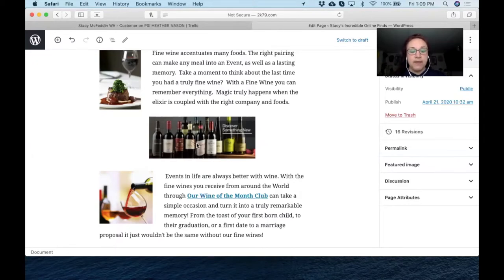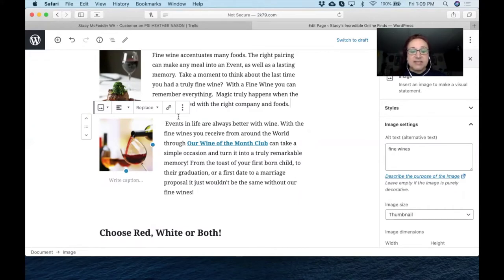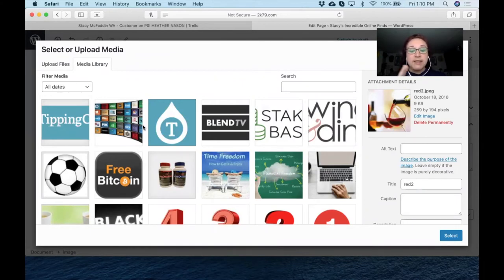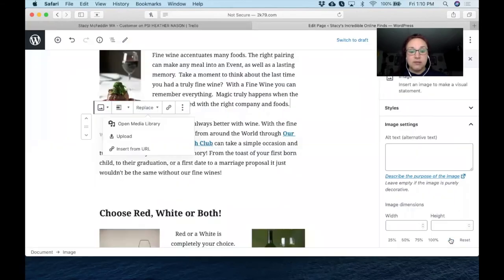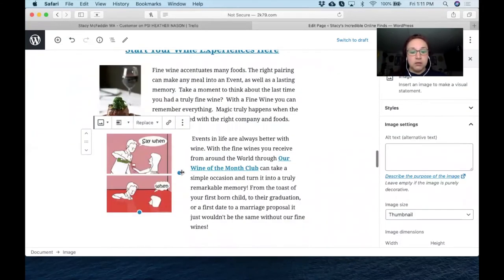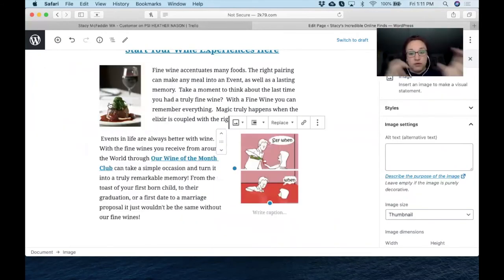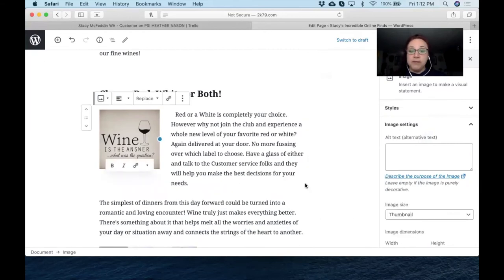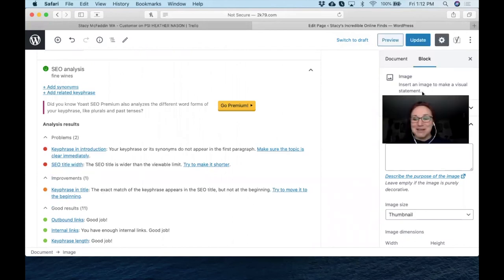Removing Images from your PBS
How do I remove images from my PBS? Where do I find the word count of my page? These answers are shown today in my video!